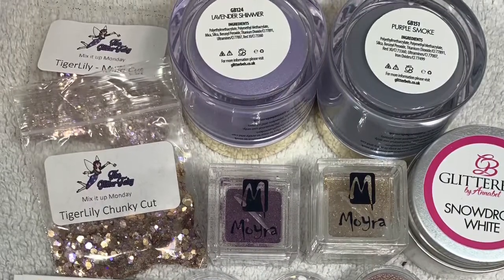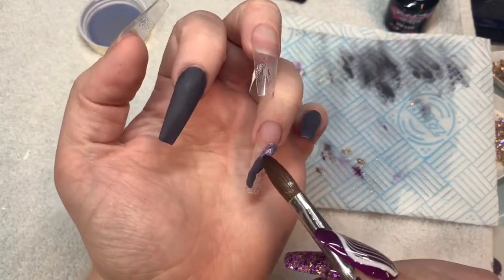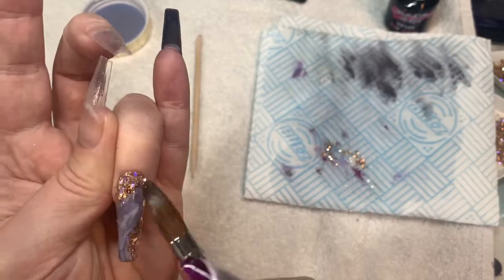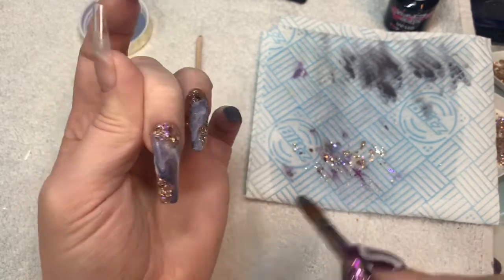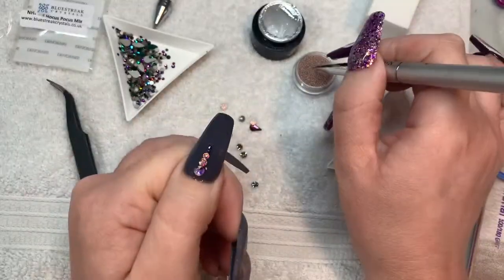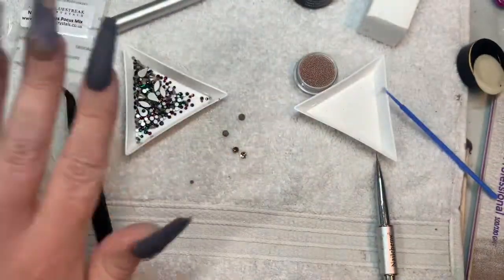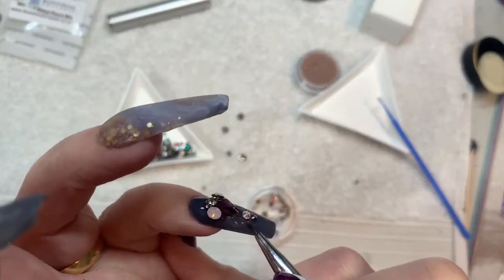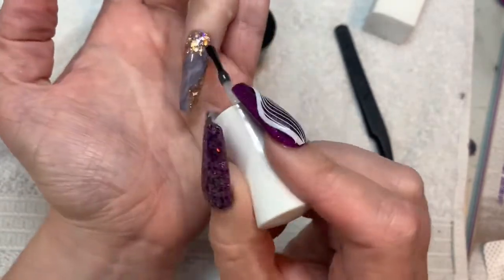Victorian and wedge wood inspired nail art, glitterfairy tigerlily, glitterbels acrylic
The products I have used today:-
Glitterfairy tiger Lily multivitamin and chunky
Glitterbels lavender shimmer and purple smoke
Blue streak crystals and glitterstella caviar beads